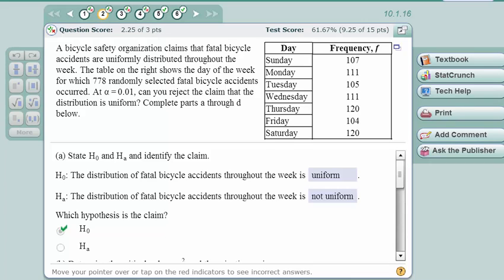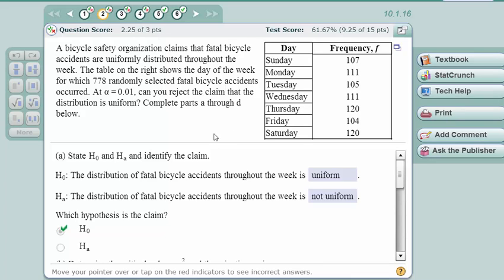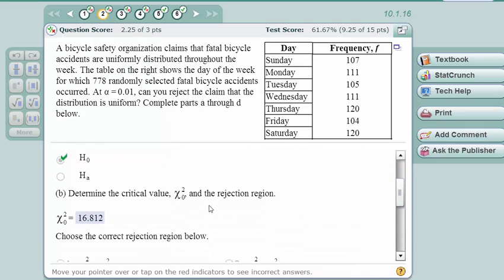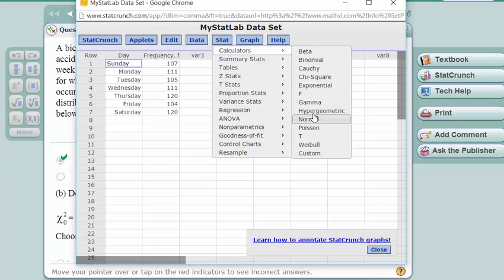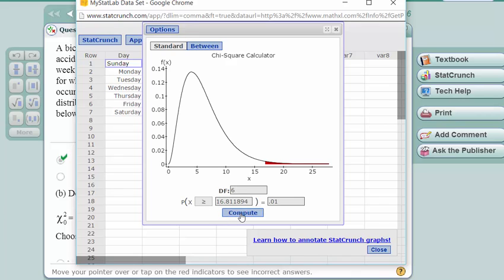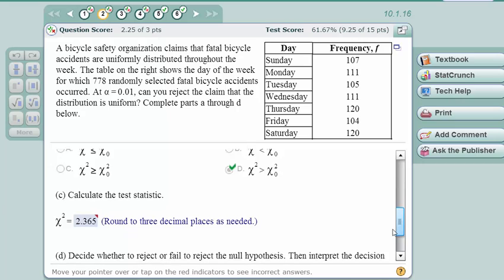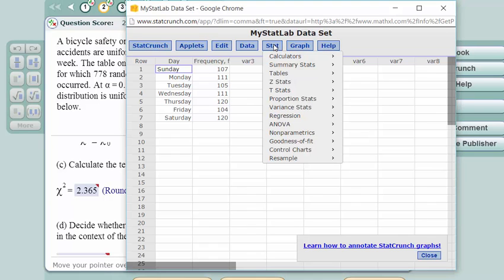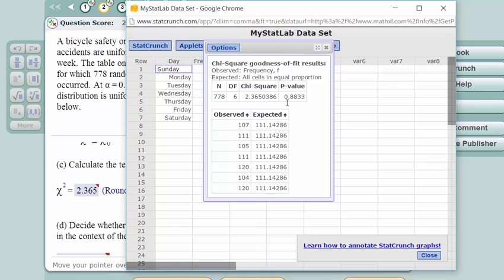Problem 10.1.16 Chi-Square Goodness of Fit to a Uniform Distribution - StatCrunch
This is an example of using StatCrunch to quickly solve a Chi-Square Goodness of Fit problem. This example has a uniform distribution for the expected counts.